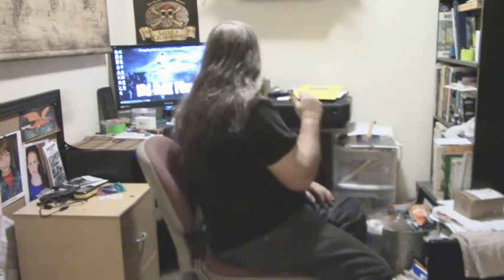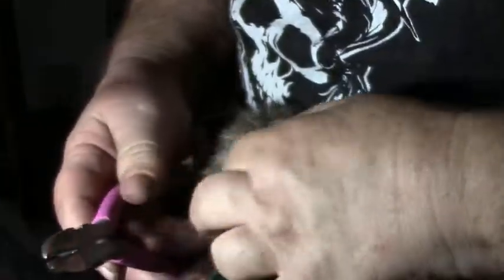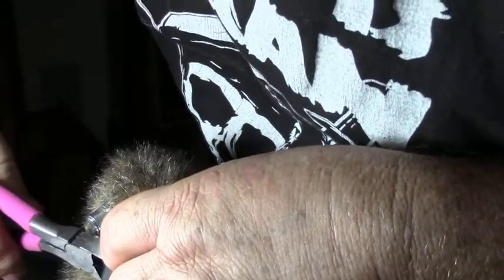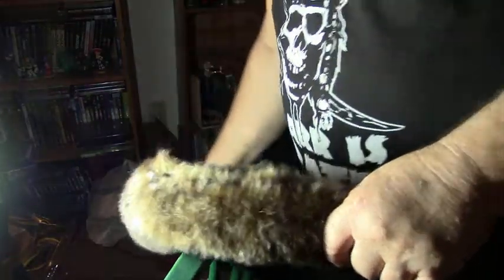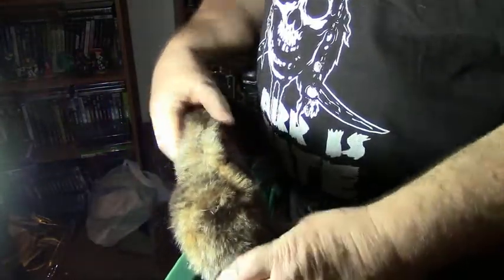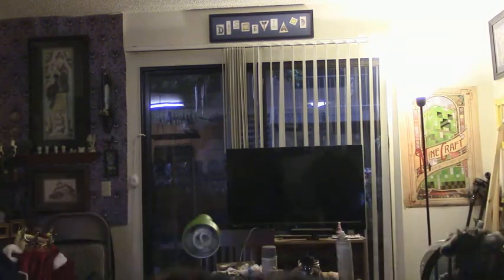Video blog #18: Prop Surgery, Slow Cooking and Spore Building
A little late in coming, but here it is. Kind of hard to believe I have been doing this for 18 episodes. But stranger things have happened.